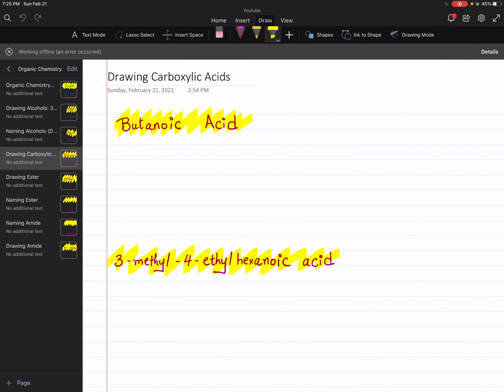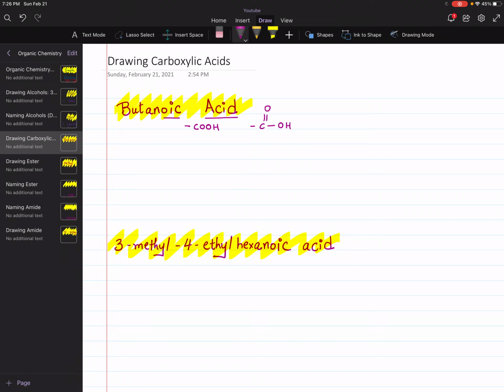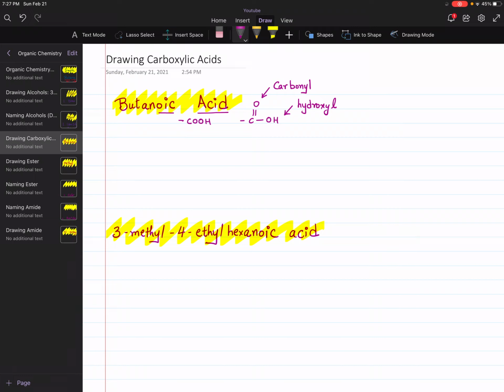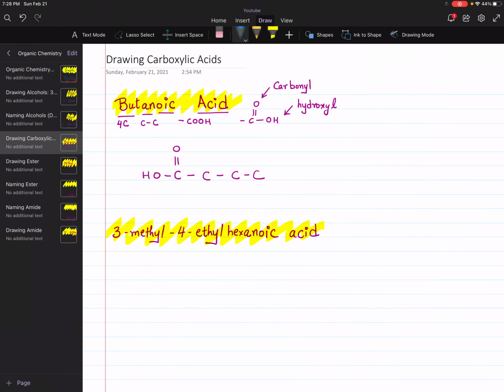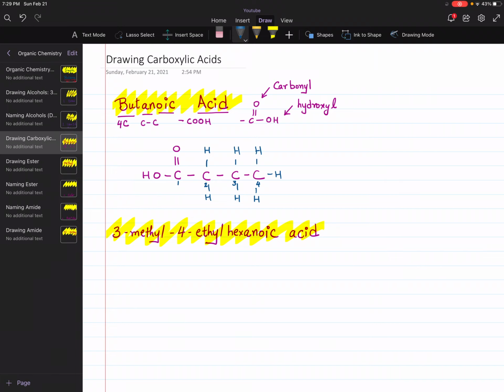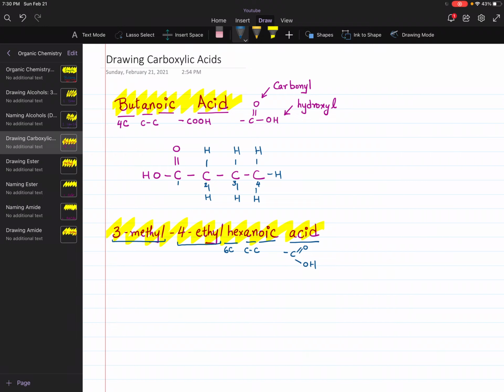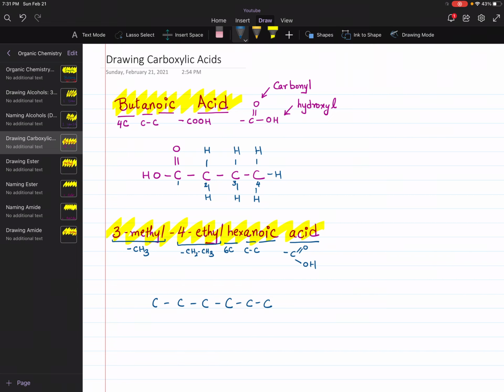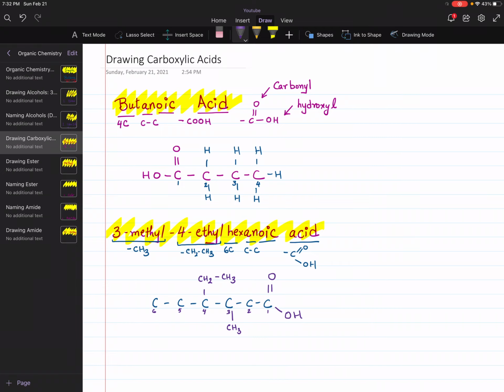Drawing Carboxylic Acids